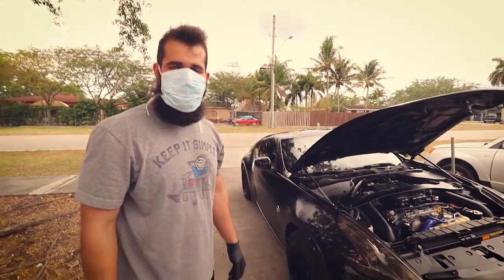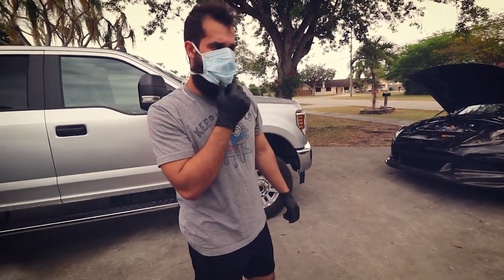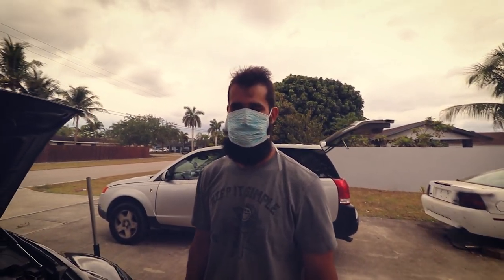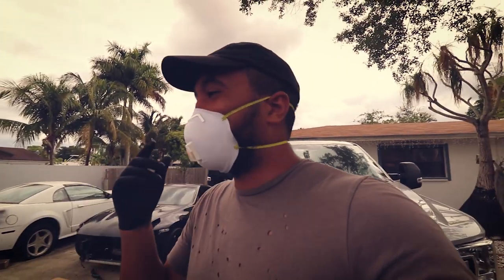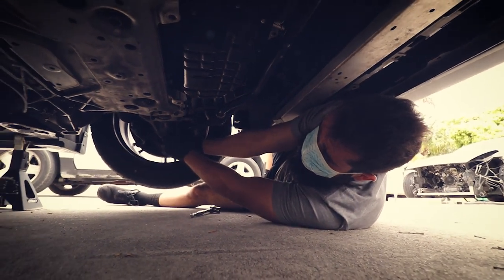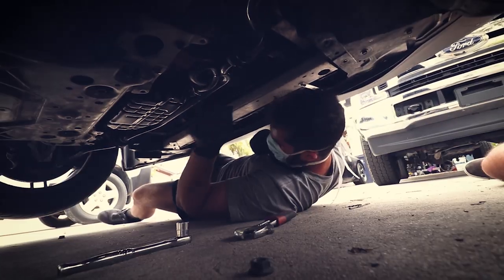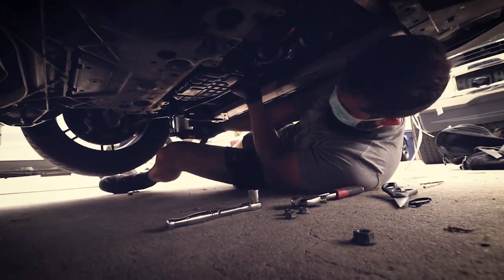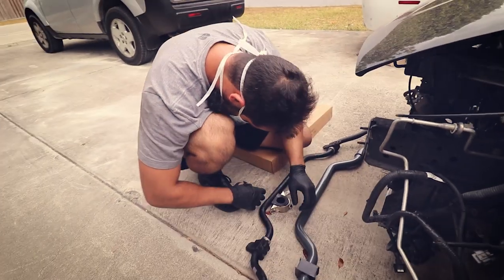The ONE Mod You ABSOLUTELY Need But Don't Have *CHEAP* | 370z Hotchkis Sway Bar Install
0h, u dun a$ked f0r iT Br0h:
Ever wondered what’s the best first cheap mod for you 370z?! Look no further! 🙂

I will also be donating my next two YouTube checks to help with what’s going on around us. It will be a bit more ad heavy and I do apologize, but it’s for a good cause.

2. Like the video
4. MUST be 18+
5. Must live in the 48 continental states

Uploads, typically, every Monday and Friday or more.